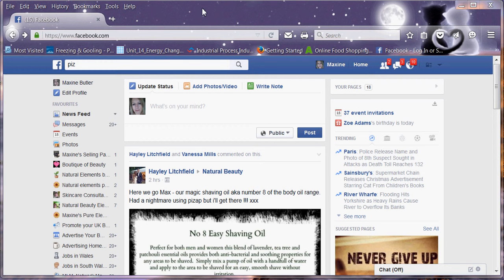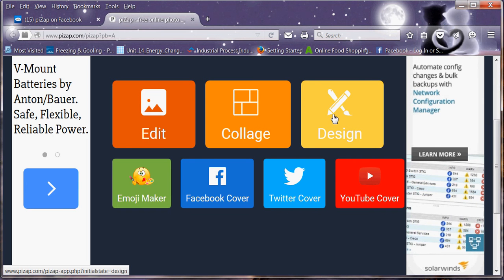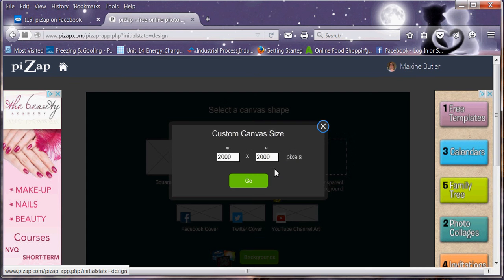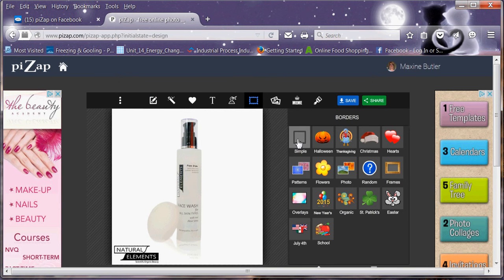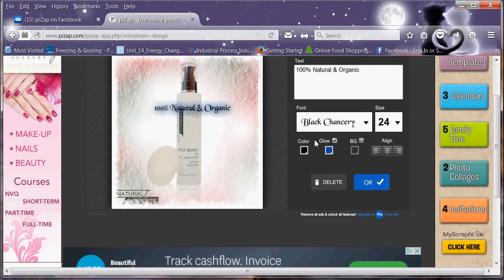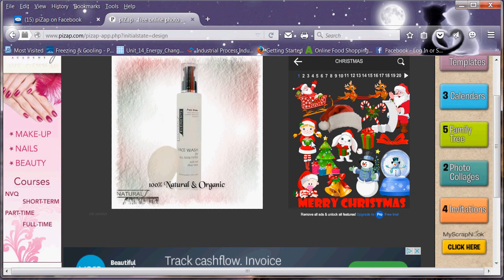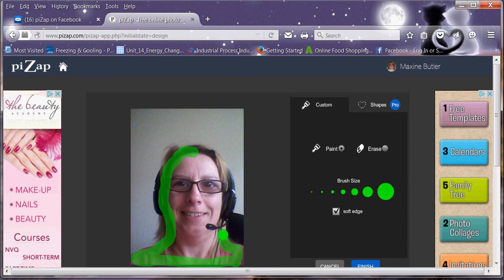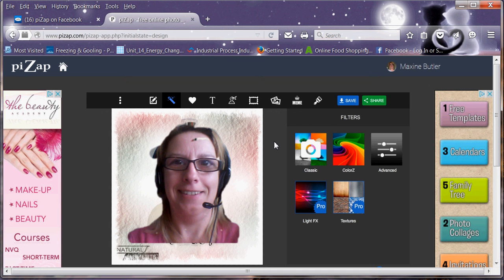Pizap App Tutorial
A tutorial video on how to use Pizap App on your desk top through facebook.